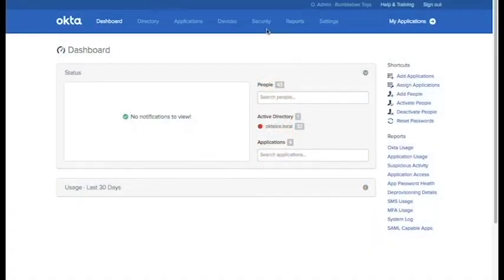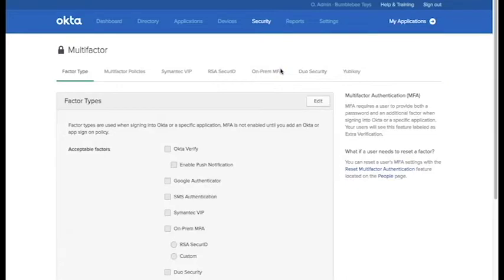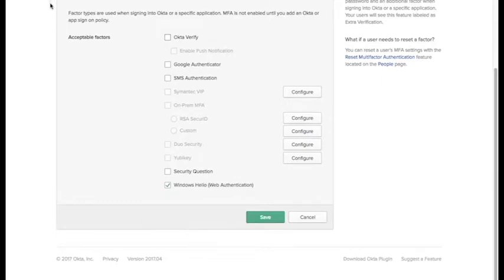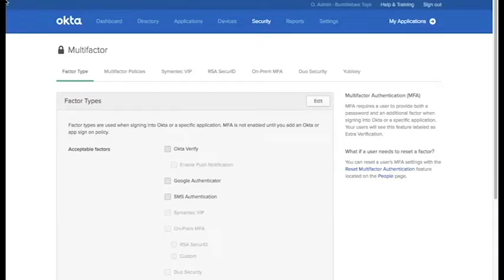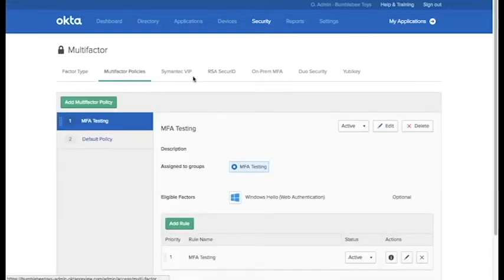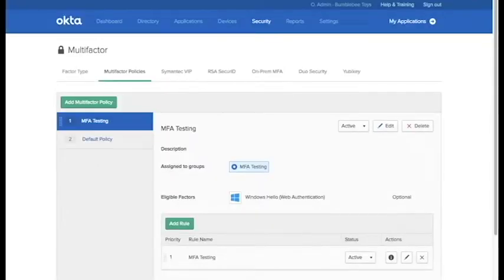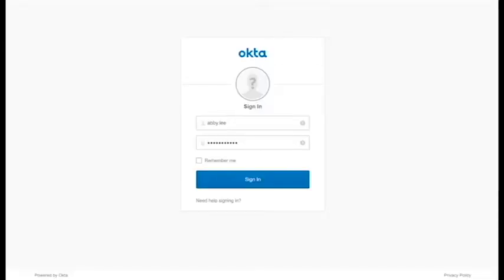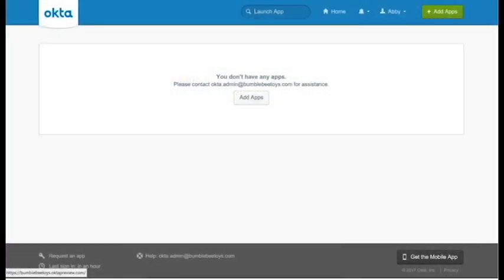Okta Product Demos | Windows Hello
Okta supports Microsoft products from Office 365 through to Windows Hello. We're committed to making Microsoft work for you, securely.

A single sign on identity management solution with secure access in a familiar setting. That's Okta.